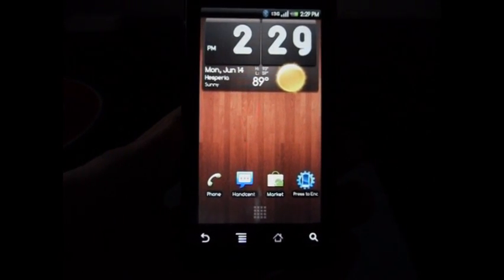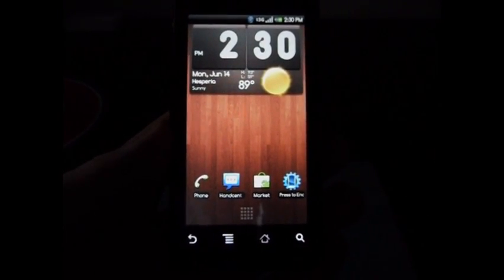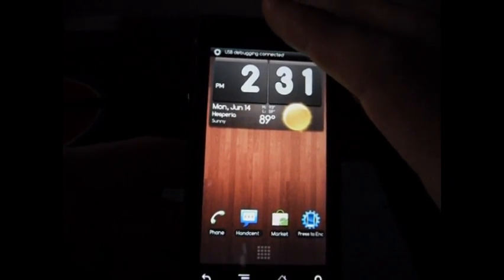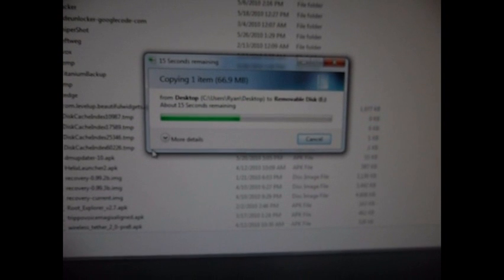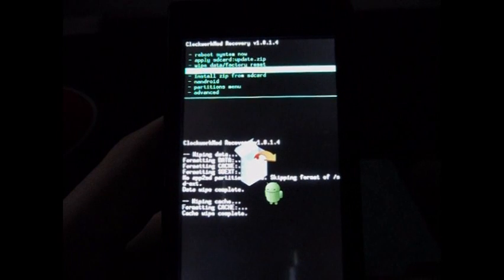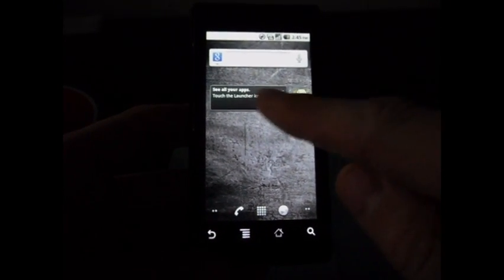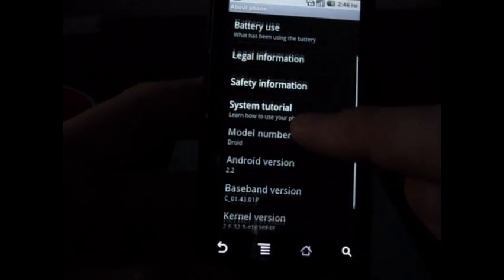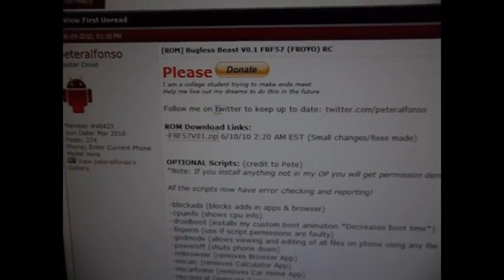Motorola Droid - How to install 2.2 firmware FROYO!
Ladies and Gentlemen here we have the one the only, the best place to find your custom rom and droid firmware installation tutorials.

Today we have a tutorial on how to update your droid to the Froyo 2.2 android firmware, courtesy of BuglessBeast, Petes custom rom with 2.2 greatness!

Here is the link to the special features of the rom, and the download link can be found there also

Just remember these videos are for rooted users with good knowledge of previous rooting, nandroid backups, custom rom installation experience.

DO NOT TRY THIS IF YOUR A NEW USER.

-DroidReview